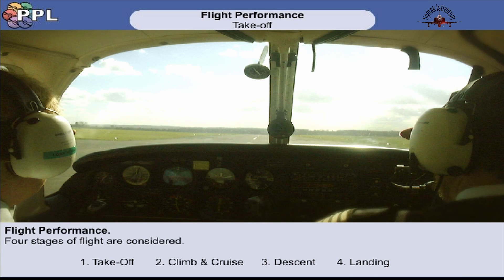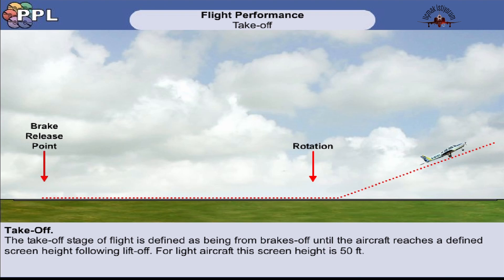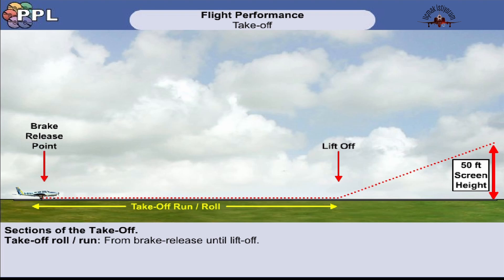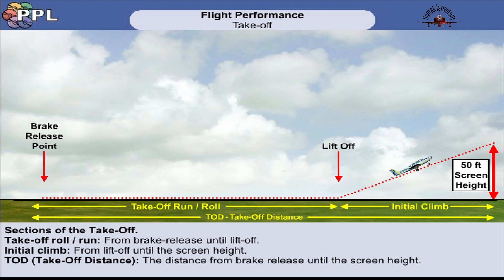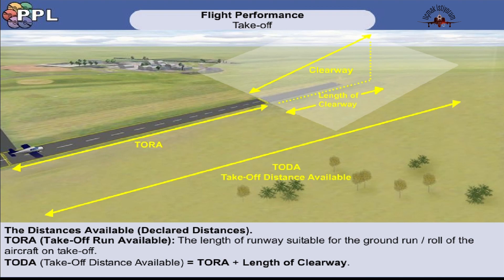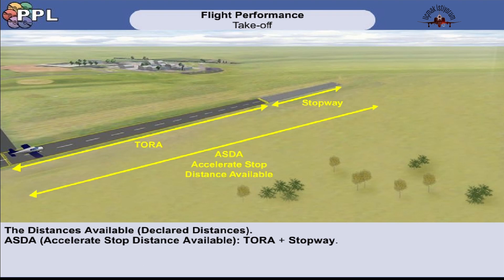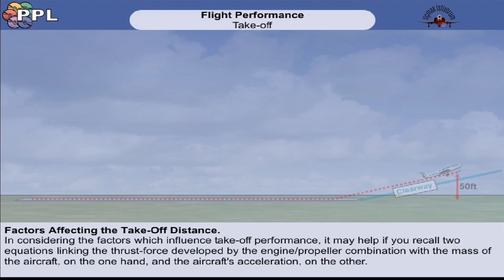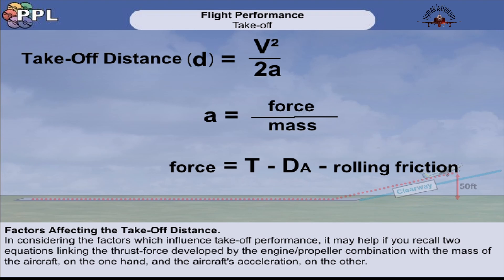Flight Performance-1: Take-off Distances Available, Stopway, TORA, TODA, ASDA (Türkçe Altyazılı)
Bu video, kalkış mesafelerinin farklı tiplerini ve bunların pilotlar için önemini açıklıyor. Ayrıca, bir uçağın kalkış aşamasıyla ilgili temel bilgileri vermektedir. Bu kapsamda; kalkış performansı, mevcut mesafeler ve bunların pilot açısından önemi üzerine odaklanılmıştır.

*Uçuş Performansı Aşamaları:* Tartışma, kalkışla başlayıp tırmanış, seyir, alçalma ve iniş ile devam eden farklı uçuş aşamalarını etkileyen performans faktörlerine odaklanmaktadır. İlk ders kalkış aşamasına odaklanmaktadır.

*Kalkış Aşamasına Genel Bakış:* Kalkış süreci, fren bırakıldığı andan uçağın screen height (yerden belirli bir yüksekliği) yüksekliğine ulaştığı ana kadardır. Genel havacılıkta bu screen height genellikle 50 fit olarak belirlenir. Bu aşama sırasında, belirli bir hızda bir dönüş başlatılır ve hava aracı, stall hızının (1,2 Vs) en az %20 üzerinde olması gereken güvenli bir kalkış hızına ulaşmalıdır.

*Kalkış Mesafesinin Bileşenleri:* Kalkış, ground roll (yer dönüşü: kalkışa kadar pistte kat edilen mesafe) ve ilk tırmanış (kalkıştan emniyet yüksekliğine kadar olan mesafe) olarak ikiye ayrılır. Bu mesafelerin toplamı “kalkış mesafesi ”dir. Pilotlar kalkış mesafesinin mevcut pist mesafesini aşmadığından emin olmalıdır.

*Havaalanındaki Kalkış Mesafeleri:*
-- Pist (Runway): Havaalanlarında kalkışın gerçekleştiği ana bölümdür. TORA'nın tanımlandığı alan olan pist, uçağın yerde hızlandığı ve tekerleklerinin yerle temasta olduğu mesafeyi ifade eder.
-- Clearway: Kalkış sonunda uçakların Initial Climb (ilk tırmanış) için kullanabileceği, engellerden arındırılmış bölgeyi ifade eder.
-- Stopway: Sadece kalkış iptal edildiğinde uçağın durdurulması için kullanılabilir, başka bir amaç için kullanılamaz.
-- Yedek Alan (Overrun Area): Bazı havaalanlarında, ekstra bir güvenlik mesafesi sağlar ve pistin sonunda yer aldığı için durma veya yavaşlama esnasında kullanılabilir. Ancak bu alan, resmi olarak stopway olarak adlandırılmadığında ASDA'ya dahil edilmez.

*Kalkış Pisti Uzunlukları (TORA, TODA, ASDA):*
1. *TORA (Takeoff Run Available - Kullanılabilir Kalkış Koşusu Mesafesi):* Bu, pistin uçak için kalkış koşusu yapabileceği uygun uzunluktaki kısmını ifade eder. Pist boyunca uçağın tekerleklerinin yerde kaldığı ve hızlandığı mesafedir.
2. *TODA (Takeoff Distance Available - Kullanılabilir Kalkış Mesafesi):* TODA, TORA'ya ek olarak, pistin ötesinde, uçuş yönünde bulunan ve "clearway" (engelsiz alan) olarak adlandırılan bir alanı içerir. Bu alan, uçağın kalkıştan sonra ilk tırmanışını güvenli bir şekilde yapabileceği bir mesafeyi sağlar.
3. *ASDA (Accelerate-Stop Distance Available - Kullanılabilir Hızlanma-Durma Mesafesi):* Bu, TORA'ya ek olarak "stopway" (durma alanı) olarak adlandırılan ve kalkışın iptal edilmesi durumunda uçağın durabileceği ekstra mesafeyi kapsar. Kalkış sırasında herhangi bir sorun yaşandığında uçağın güvenli bir şekilde durabilmesi için bu mesafe önemlidir.

-- *Kalkış İki Bölüme Ayrılır:*
      -- Take-off Roll veya Take-off Run: Uçak yerdeyken kat ettiği mesafeyi ifade eder, yani fren bırakılmasından ilk kalkışa (ilk yerden kesilme anına) kadar olan mesafeyi kapsar (from brake release to liftoff).
      -- Initial Climb (İlk Tırmanış): Uçak ilk kalkıştan, screen height yüksekliğine ulaşıncaya kadar kat ettiği mesafeyi ifade eder.

-- *Screen Height (Referans/Emniyet Yüksekliği):* Kalkış mesafelerinin planlanmasında kullanılan bir kriter olup, genellikle küçük uçaklar için 50 feet olarak kabul edilir. Uçağın, belirli bir ekran yüksekliğine ulaştığında minimum güvenli kalkış hızını (V2) sağlamış olması gerekir.

-- *Take-off Safety Speed - V2 (Kalkış Güvenli Hızı):* Uçağın belirli bir yüksekliğe ulaşmadan önce kazanması gereken belirli bir hızdır. Bu hız, uçağın stall hızından en az %20 daha fazla olmalıdır (1.2 x Vs).

*Mesafe Hesaplamasının Önemi:* Kalkış mesafeleri, havaalanı ve pistin özelliklerine göre farklılık gösterebilir. Pilotlar, kalkış performansını bu mesafeleri dikkate alarak planlamalı ve uçağın kalkış yapacağı alanın yeterli olduğundan emin olmalıdır, çünkü tüm hava meydanlarında clearway alanları bulunmadığından, gerekli kalkış mesafesinin doğru bir şekilde hesaplanması çok önemlidir.

*Bu Videoda Anlatılan Önemli Bilgiler:*
✈️ Kalkış, frenlerin bırakılmasından uçağın belirli bir irtifaya ulaşmasına kadar geçen süreyi kapsar.
📏 TODA (Take-Off Distance Available), pistin uzunluğunun ve clearway sahasının uzunluğunun toplamını ifade eder.
🚦 ASDA (Accelerate-Stop Distance Available), pistin uzunluğunun ve stopway sahasının uzunluğunun toplamını ifade eder.
🛣️ Pilotlar, kalkışlarını güvenli bir şekilde tamamlamak için TORA (Take-Off Run Available), TODA ve ASDA’yı dikkate almalıdır.
🧮 Kalkış mesafesi hesaplaması, ivme, sürtünme ve kaldırma kuvvetlerini içeren karmaşık bir formüle dayanır.

Bu videoyu beğendiyseniz lütfen BEĞEN butonuna basınız.